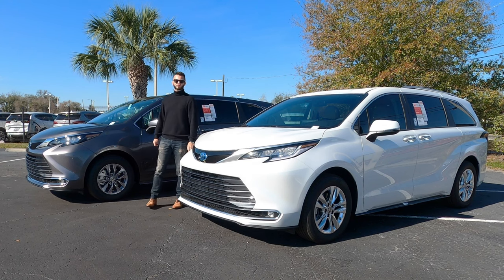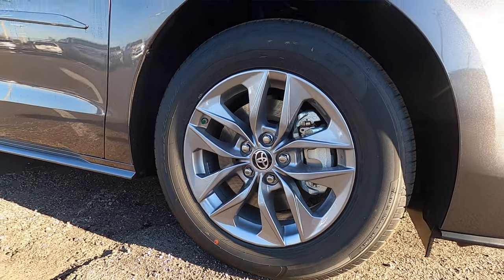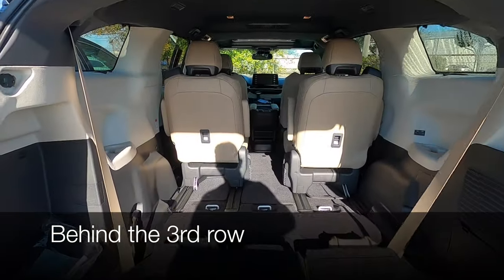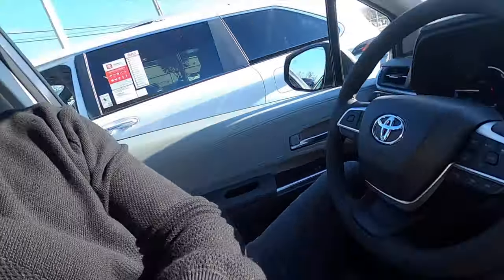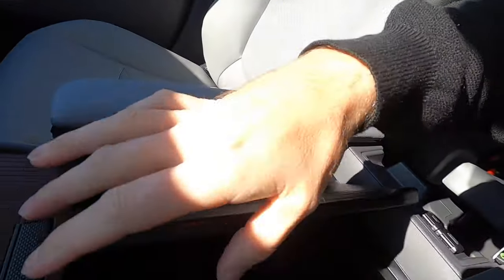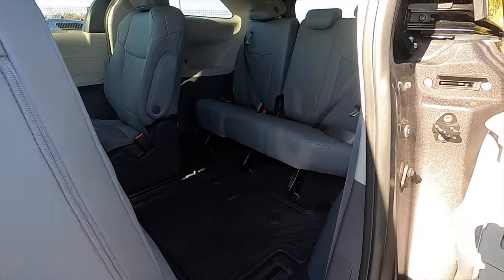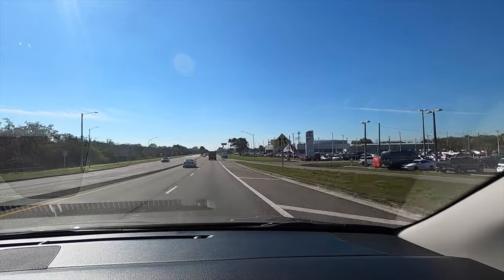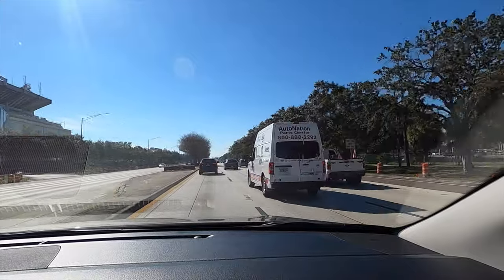2024 Toyota Sienna Limited is it Better than the Sienna XLE :All Specs & Test Drive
In this full review I will explain all the specs of the 2024 Toyota Sienna Limited and Toyota Sienna XLE 2024 then take it for a test drive. The Toyota minivan has 2.5-liter gasoline-powered four-cylinder engine and a pair of electric motors that make a combined 245 horsepower. The Limited trim will have the caption seats, the xle will have the bench with both trims having the same infotainment screen that will lead to some quirks which will bring out the pros and cons.